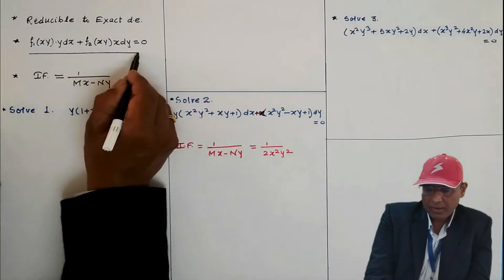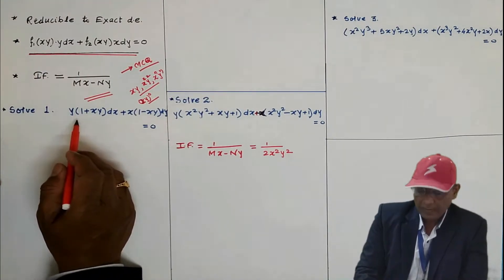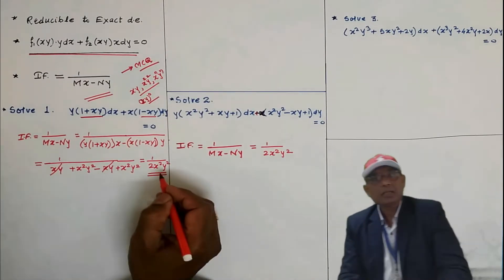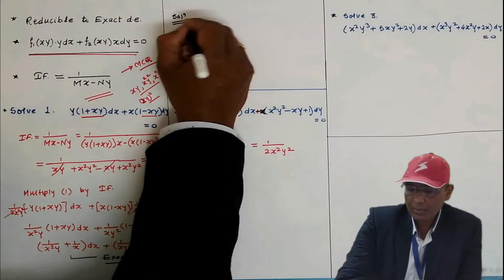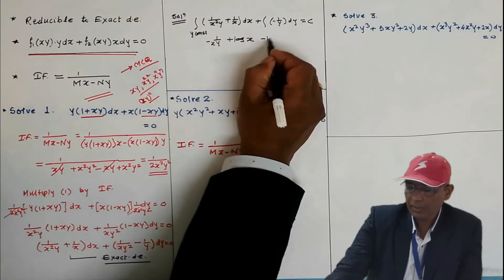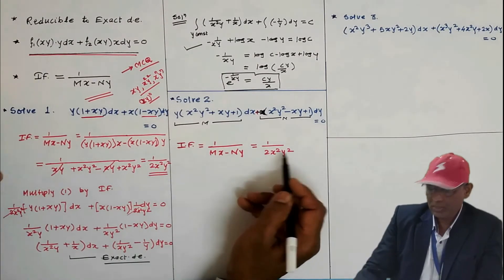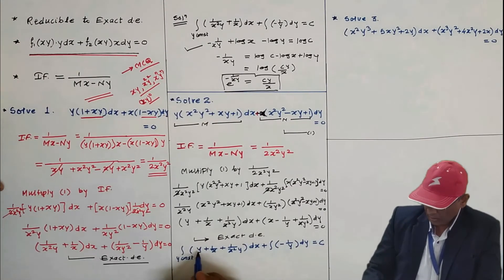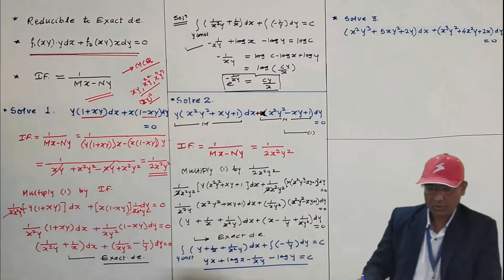M-II:Reducible to Exact Differential Equation Type 2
Useful to the students of Engineering, JEE, MHT-CET, GATE, NET, SET, UPSC